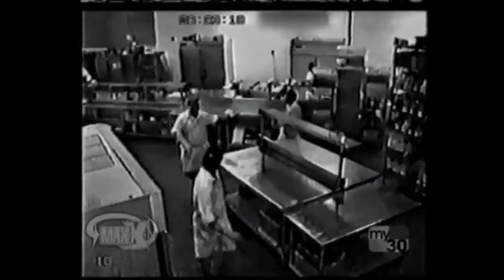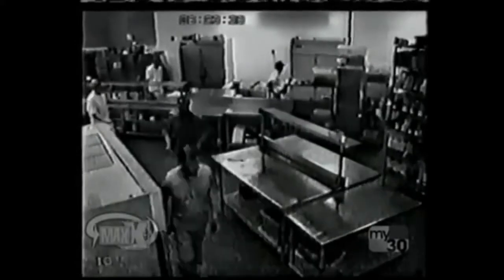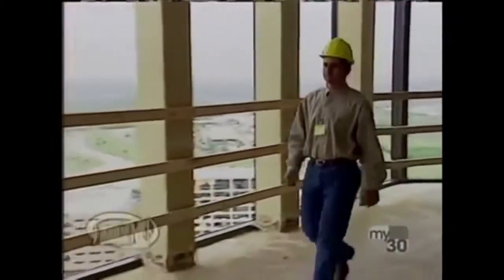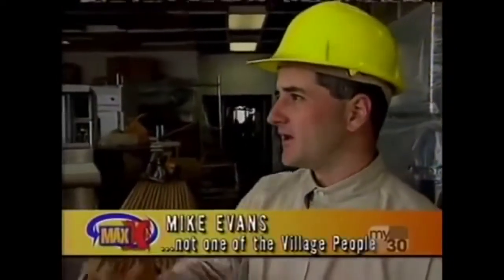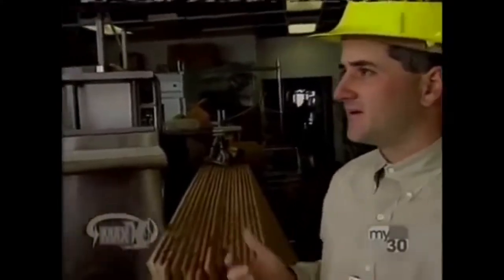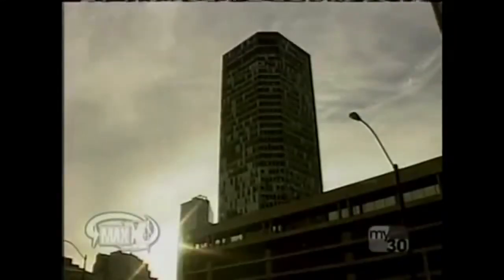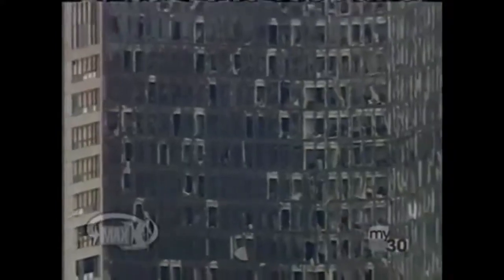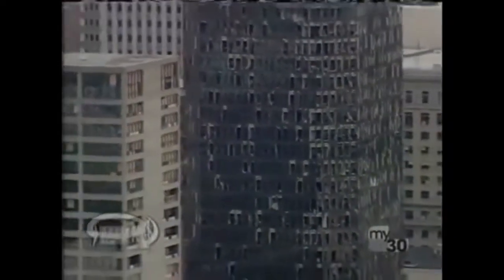Fort Worth, Texas Tornado Of 2000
During the evening hours of March 28, 2000, a powerful F3 tornado struck Downtown Fort Worth, Texas, causing significant damage to numerous buildings and skyscrapers as well as two deaths. The tornado was part of a larger severe weather outbreak that caused widespread storms across Texas and Oklahoma in late-March, spurred primarily by the moist and unstable atmospheric environment over the South Central United States as a result of an eastward-moving upper-level low and shortwave trough. The tornado outbreak was well forecast by both computer forecast models and the National Weather Service, though the eventual focal point for the severe weather—North Texas—only came into focus on March 28 as the conditions favorable for tornadic development quickly took hold.